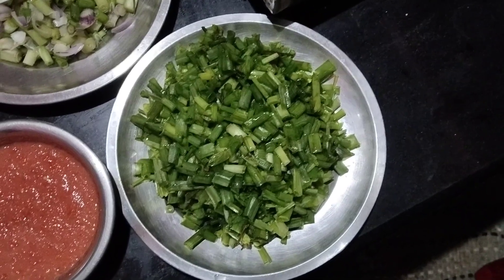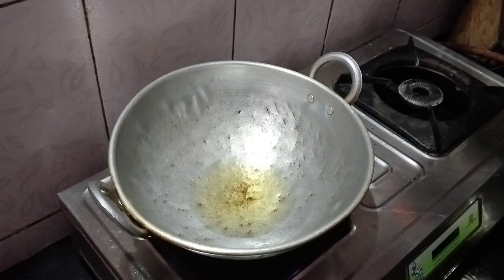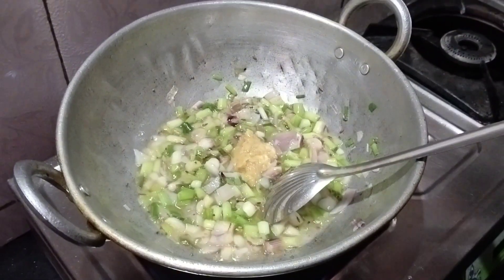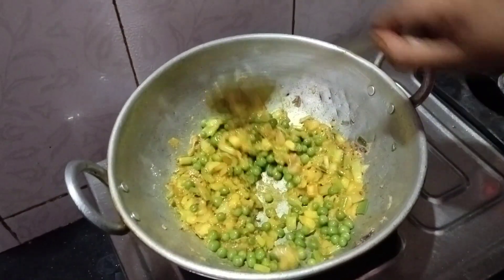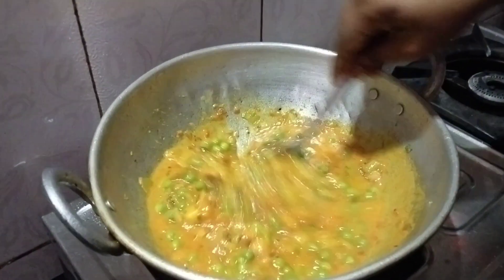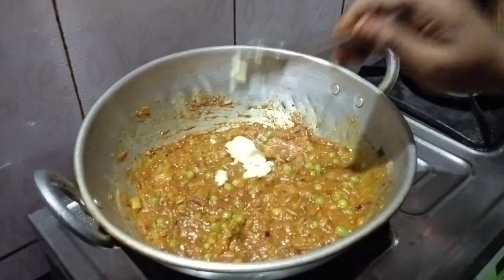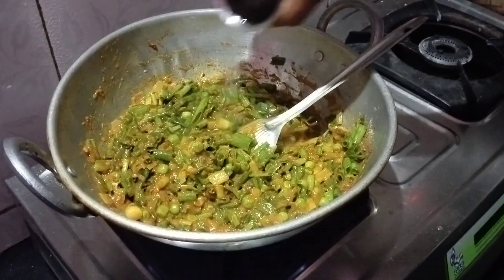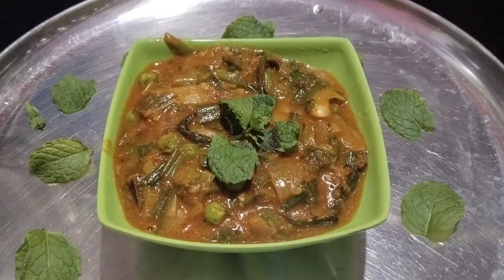Spring onion gravy recipe|Spring onion with besan|1secret ingredient🤔?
how to make spring onion curry
green onion curry recipe
veg curry recipe
veg curry recipe for rice
side dish for chapathi